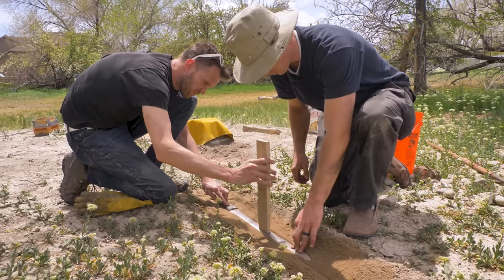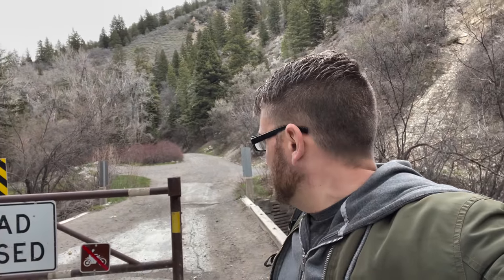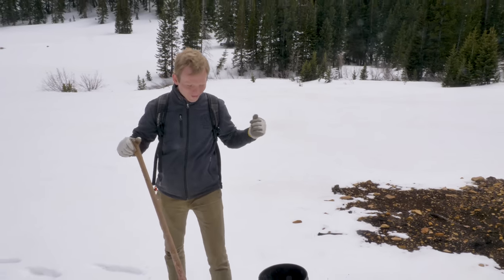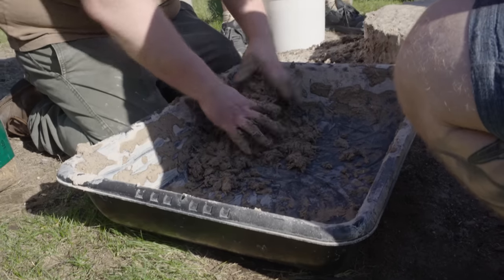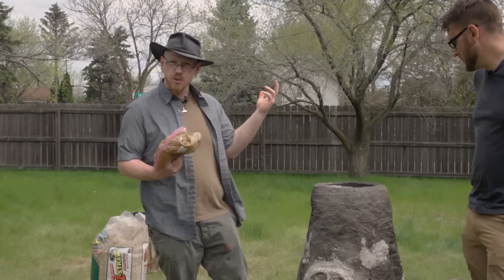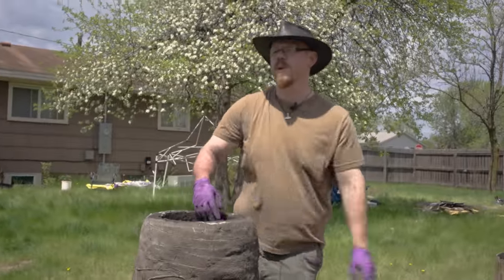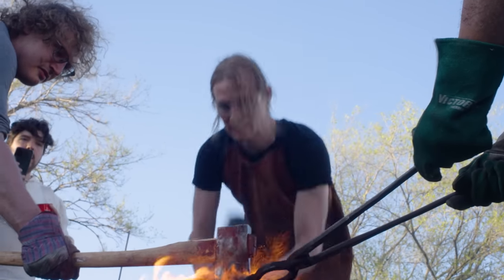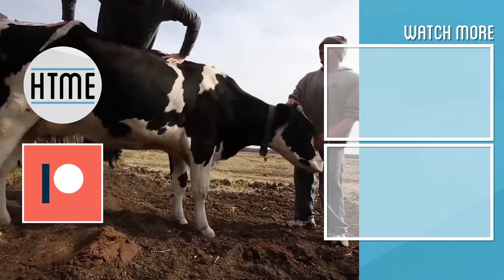I Hiked 14 Miles to Collect This Orange Dirt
While visiting Utah, I had the opportunity to collect a resource that I've been trying to find for the longest time. This specific dirt was a historical key to unlocking the industrial age. Let's see if I'm able to turn this dirt into steel. Check it out!